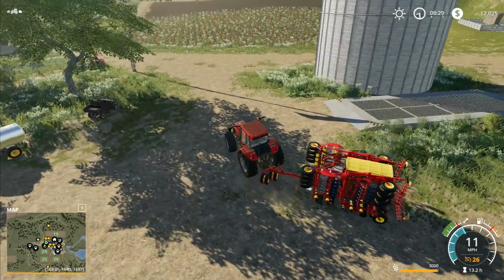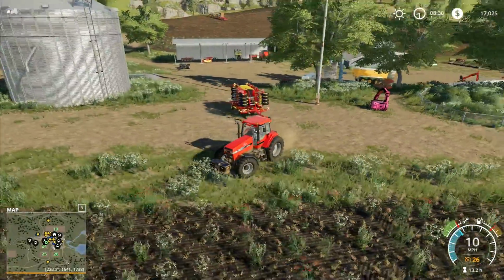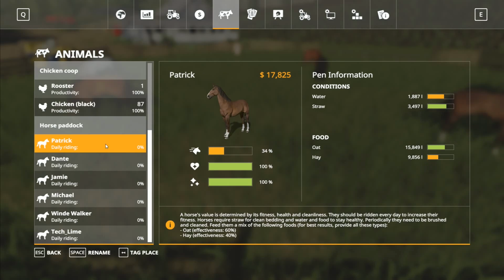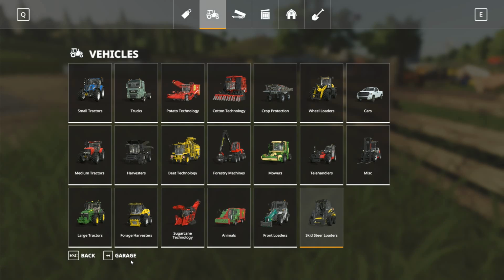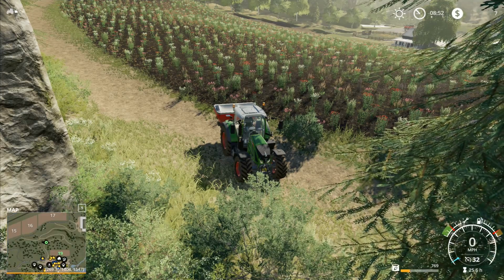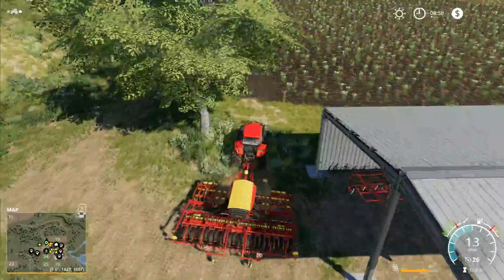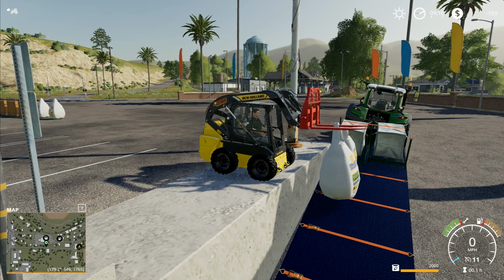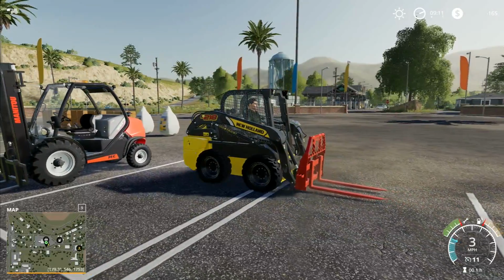Let's Play Farming Simulator 19 #59: Skidsteer!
Getting the last of the bales sold, the fields planted and then getting ourselves a new skidsteer and loading up the new trailer we're getting to go with it!

MERCHANDISE!